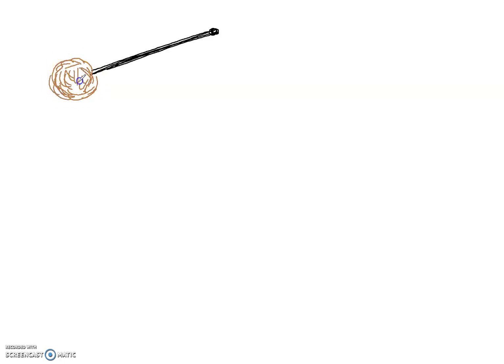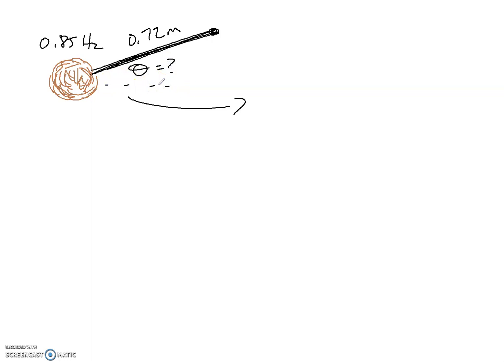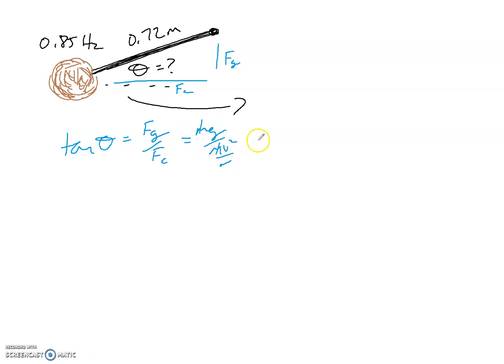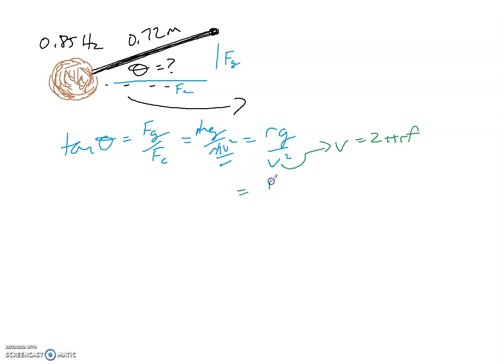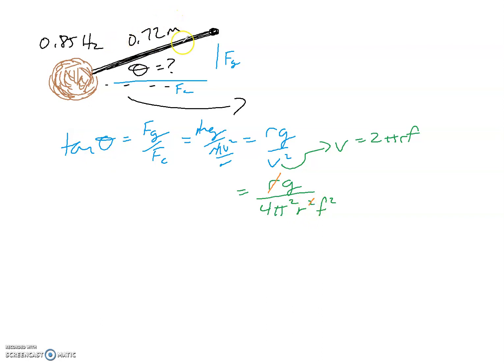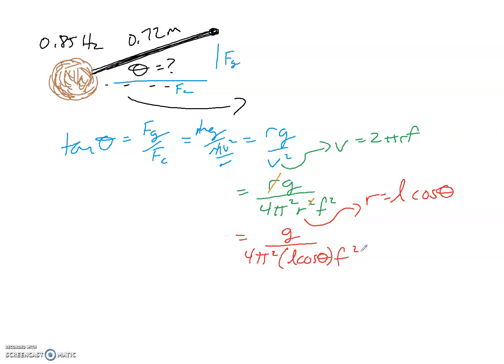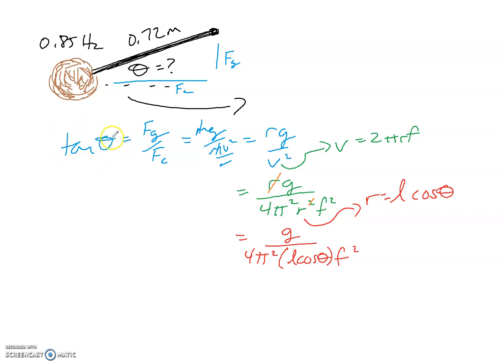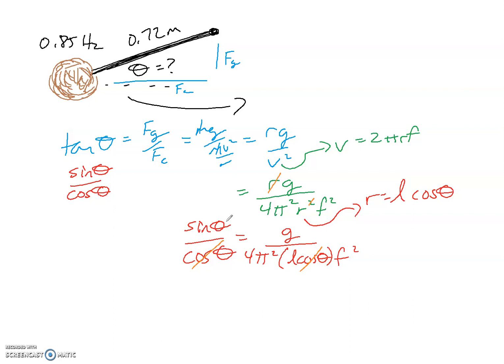12 Mech2 Vid 10 Fc Horizontal Question